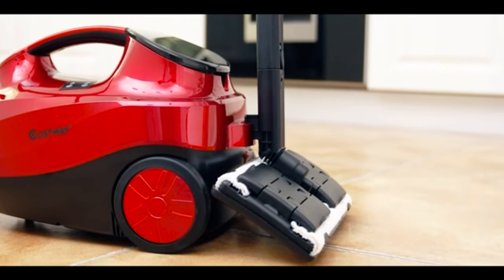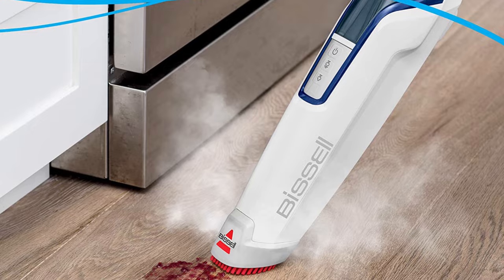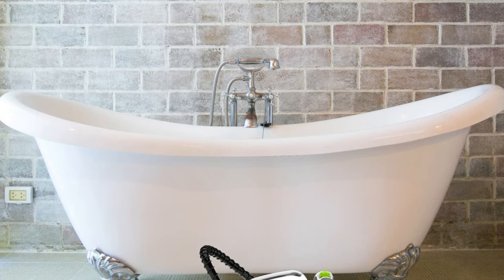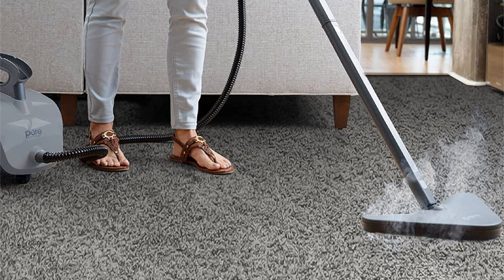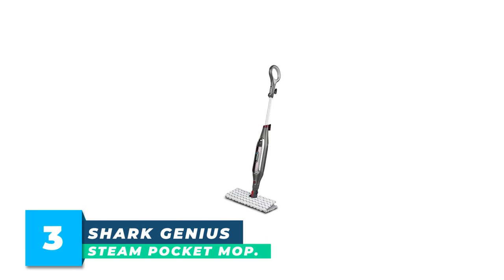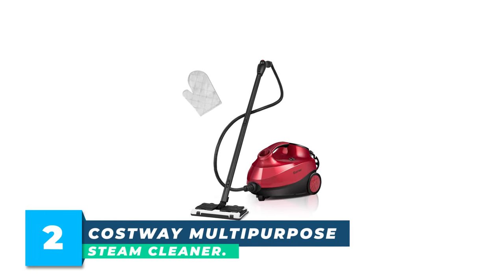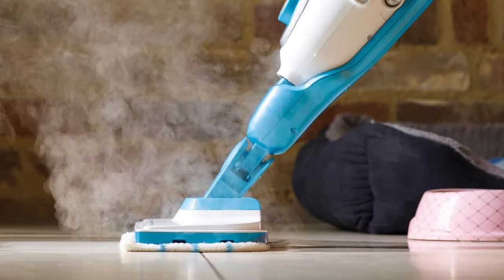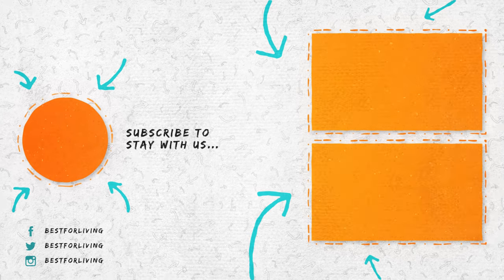Keep Your Home Sparkling: Best Steam Cleaners for Household Cleaning!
Steam cleaners are an often underrated appliance that will clean and sanitize solid and soft surfaces in your home without the use of chemicals. We tested dozens of steam cleaners. After all our testing, we came to the conclusion that no steam cleaner is perfect, and you should pair yours with other cleaning tools to tackle messes. Here are the best steam cleaners in the market now.

Best Sellers ✔

1. BLACK+DECKER Multipurpose Steam Cleaner

2. COSTWAY Multipurpose Steam Cleaner

3. Shark Genius Steam Pocket Mop

4. Dupray NEAT Steam Cleaner

5. Pure Enrichment Multipurpose Steam Cleaner

6. Steamfast Deluxe Canister Steam Cleaner

7. Bissell PowerFresh Deluxe Steam Mop
1. BLACK+DECKER Multipurpose Steam Cleaner
Features:

1300W power
20 versatile accessories
Chemical-free cleaning
Continuous steam
Adjustable steam settings
Pros:

Effective on various surfaces
Easy to use with continuous steam
Safe, chemical-free cleaning
Cons:

Shorter cord length
Smaller water tank
FAQs:

Tank capacity? 350ml.
Heat-up time? 30 seconds.
Included accessories? 20.
2. COSTWAY Multipurpose Steam Cleaner
Features:

1500W power
19 accessories
1.5L water tank
45 minutes continuous steam
Adjustable steam levels
Pros:

Large tank for extended cleaning
Versatile with numerous accessories
Powerful steam output
Cons:

Longer heat-up time
Bulkier design
FAQs:

Tank capacity? 1.5L.
Heat-up time? 8-10 minutes.
Steam duration? 45 minutes.
3. Shark Genius Steam Pocket Mop
Features:

Touch-free pad technology
Dual-sided dirt grip pads
Intelligent steam control
Steam blaster mode
Lightweight design
Pros:

Easy pad replacement
Effective on hard floors
Lightweight and maneuverable
Cons:

Limited to floor use
Smaller water tank
FAQs:

Tank capacity? 350ml.
Suitable for carpets? No, designed for hard floors.
4. Dupray NEAT Steam Cleaner
Features:

1500W power
18-piece accessory kit
1.6L water tank
Up to 50 minutes of steam
Chemical-free cleaning
Pros:

Large tank for prolonged cleaning
Versatile with multiple accessories
Powerful and efficient
Cons:

Longer heat-up time
No continuous steam option
FAQs:

Tank capacity? 1.6L.
Heat-up time? 7 minutes.
Steam duration? 50 minutes.
5. Pure Enrichment Multipurpose Steam Cleaner
Features:

1500W power
18 accessories
1.5L water tank
45 minutes continuous steam
Chemical-free cleaning
Pros:

Versatile with various accessories
Safe and chemical-free
Cons:

Bulky design
Longer heat-up time
FAQs:

Tank capacity? 1.5L.
6. Steamfast Deluxe Canister Steam Cleaner
Features:

1500W power
18 accessories
1.4L water tank
45 minutes of continuous steam
Chemical-free cleaning
Pros:

Large tank capacity
Long steam duration
Cons:

Bulky and heavy
Longer heat-up time
FAQs:

Tank capacity? 1.4L.
Heat-up time? 8 minutes.
7. Bissell PowerFresh Deluxe Steam Mop
Features:

1500W power
On-board spot boost brush
Scent disc tray
Easy scrubber
SmartSet steam control
Pros:

Effective on tough stains
Adds freshness with scent discs
Lightweight and easy to maneuver
Cons:

Smaller water tank
FAQs:

Tank capacity? 560ml.

Some of the footage used in this video is not original content produced by "Best For Living". Portions of stock footage of products were gathered from multiple sources including manufacturers, fellow creators, and various other sources.